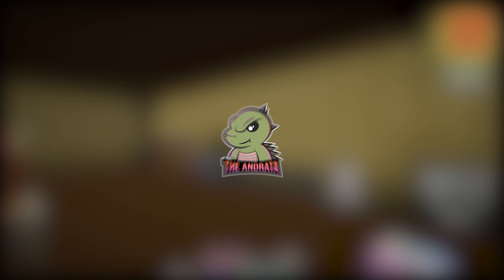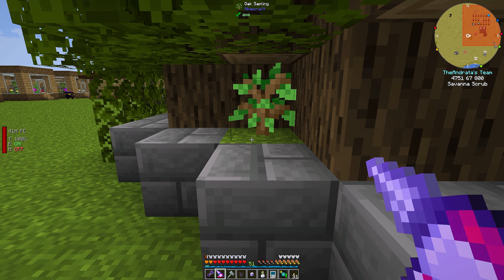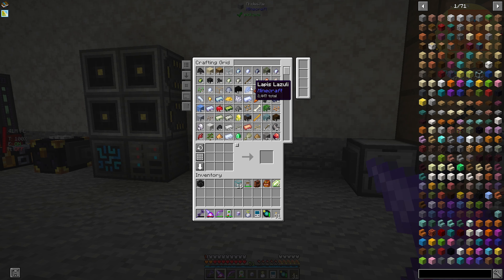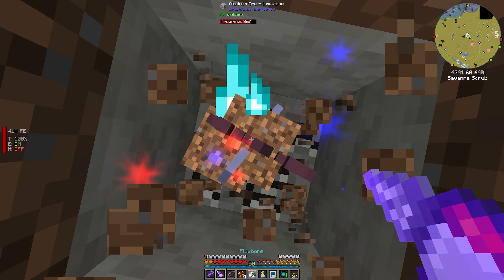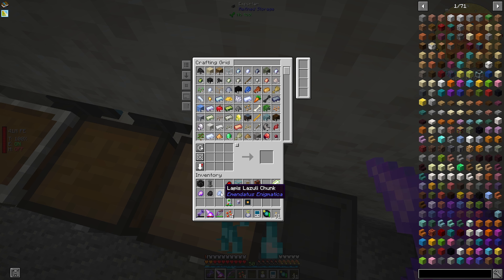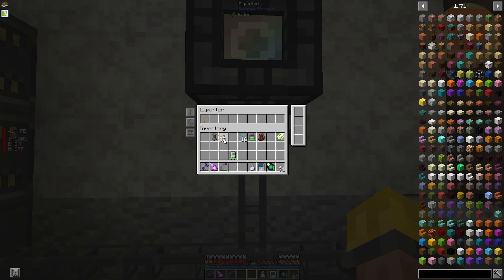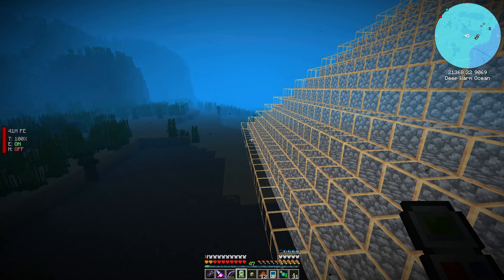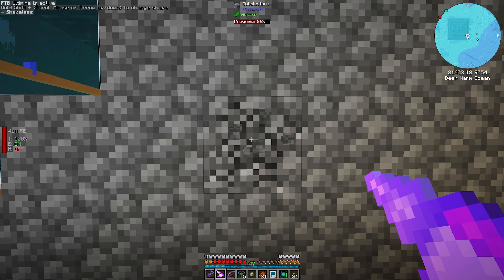Building Our New Base! | Enigmatica 6 Episode #065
Today is the day that we build our new base!

✱ MODPACK ✱